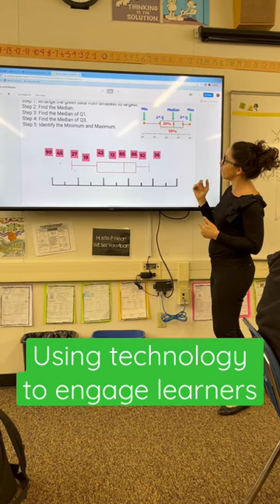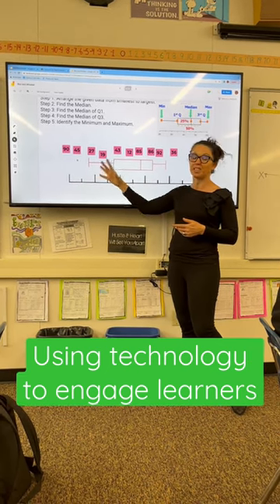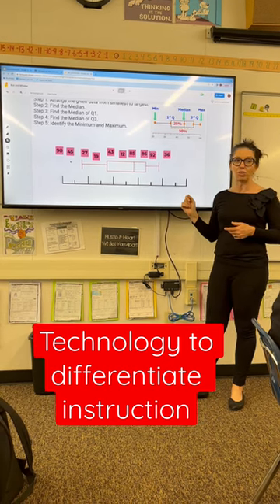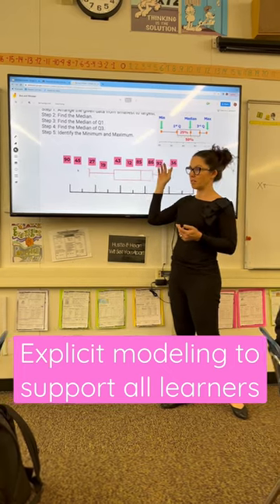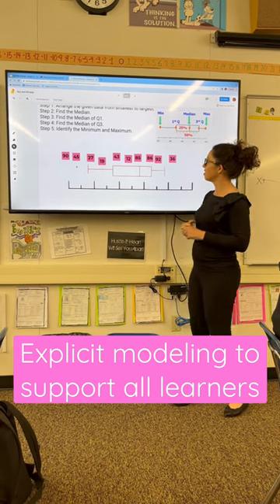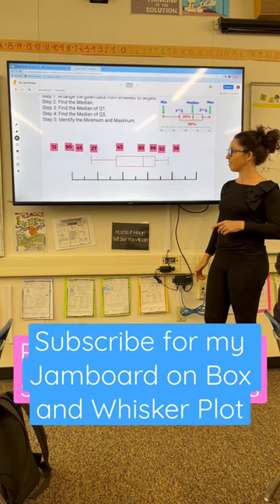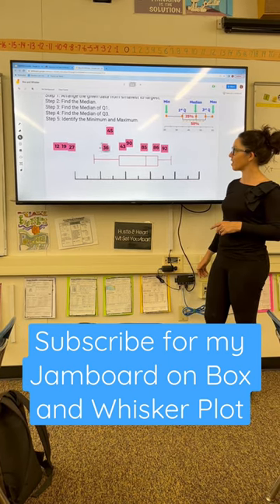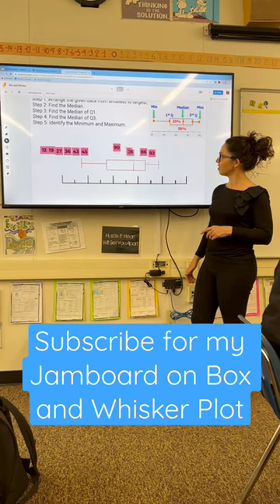Technology In The Classroom: Tips To Enhance Instruction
In this short video, I'll show you how to use technology to enhance instruction in your middle/high school classroom.

 Technology has become so important in our lives that it's no wonder it's being used more and more in the classroom. In this video, I'll share with you some great ideas for using technology to enhance your instruction. From using technology to display course material to using technology to assess student learning, this video has everything you need to help you create a 21st century classroom!
Teaching with technology to enhance instruction. Google Jamboard to move data and organize using box and whisker plot. Making math connections with technology forCal Tpa Cycle 2